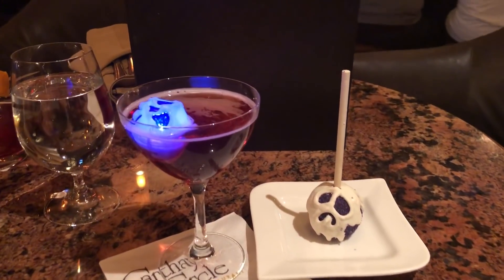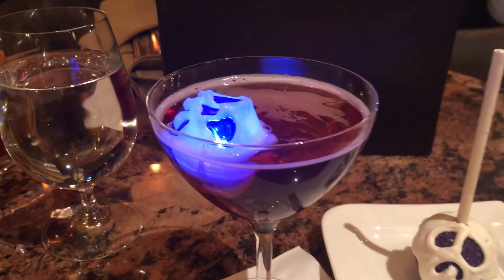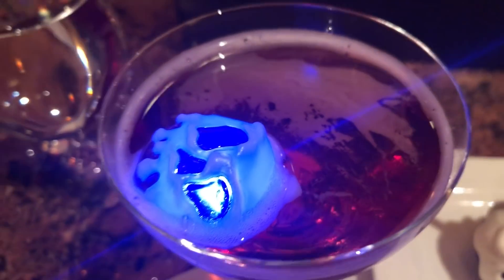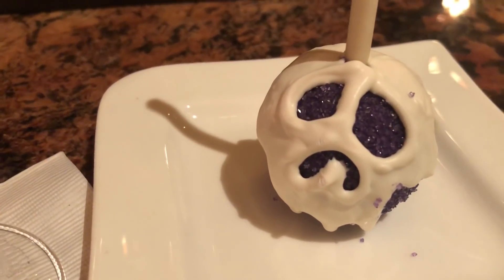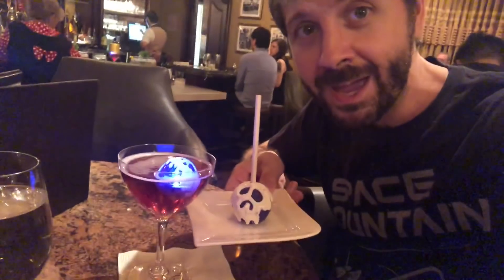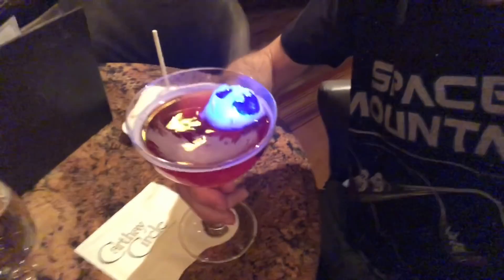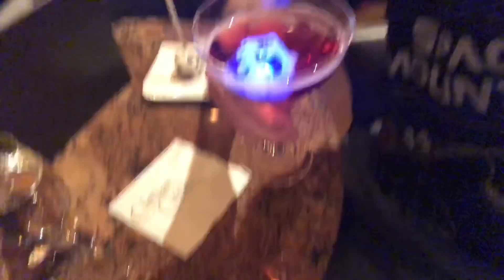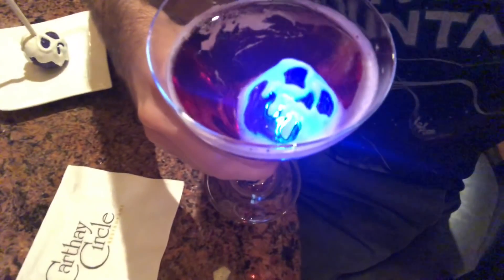Poison Apple-Tini and Cake Pop at Carthay Circle | Disney California Adventure Halloween Time!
Disneyland Resort Halloween Time treats at Carthay Circle in DCA! Poison Apple-Tini for the adults and poison apple cake pop for everyone! Get these spooky treats for Halloween!

FANMAIL:
Maxwell Glick
1158 26th St.